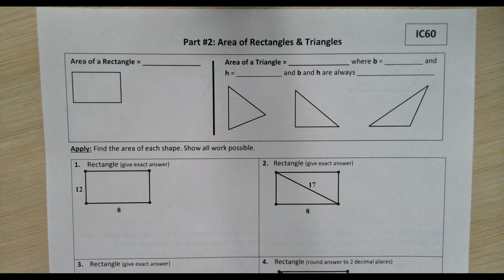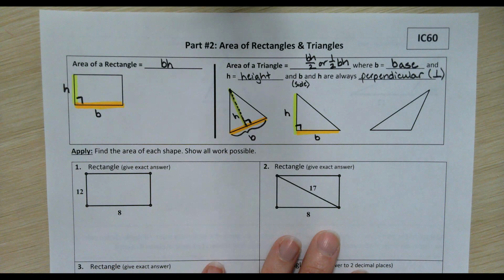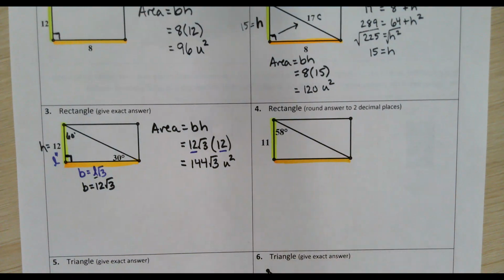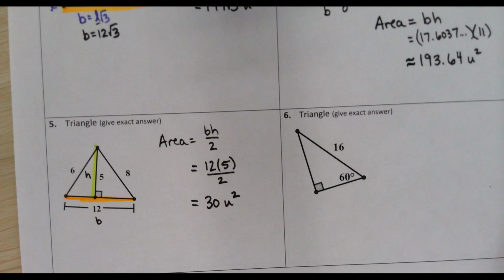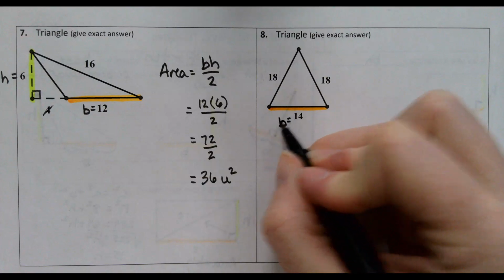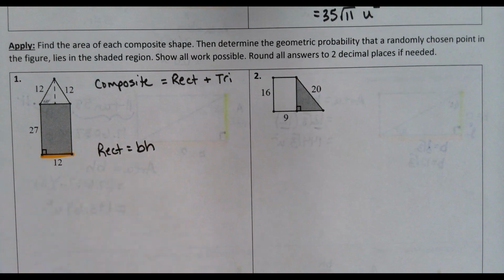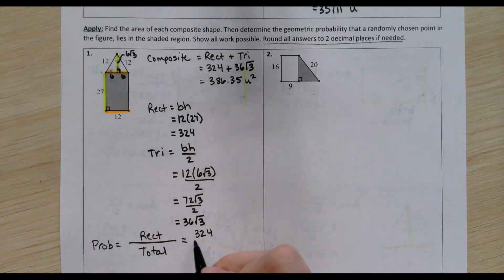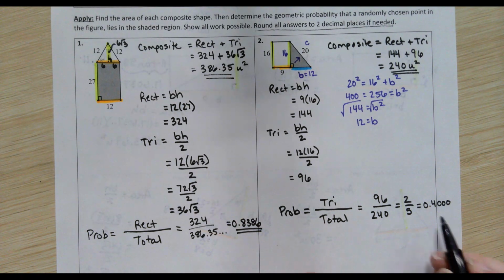IC60 (Rectangle & Triangle Area)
Finding the area of Rectangles and Triangles with a missing base and/or height; Applying Pythagorean Theorem, Special Right Triangles, and Right Triangle Trigonometry to Area